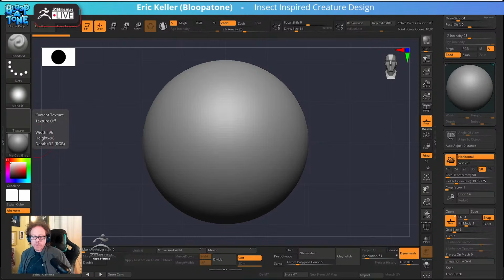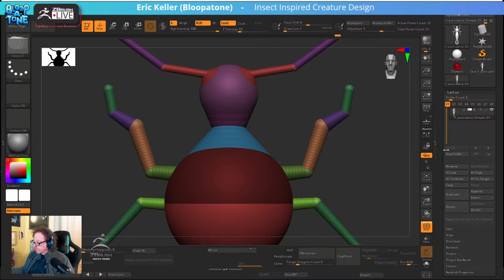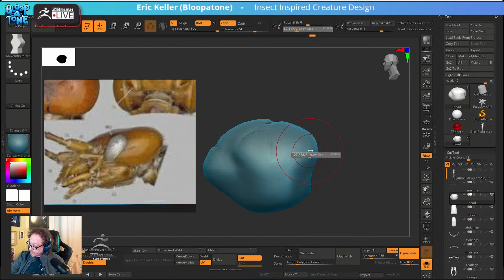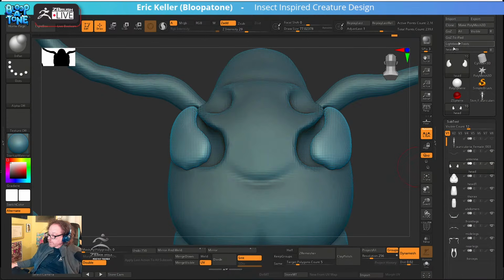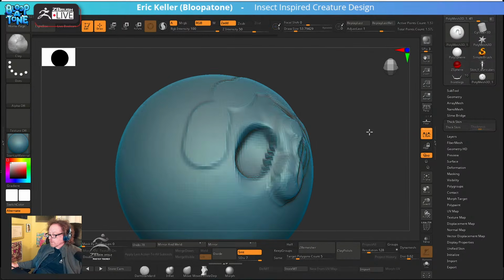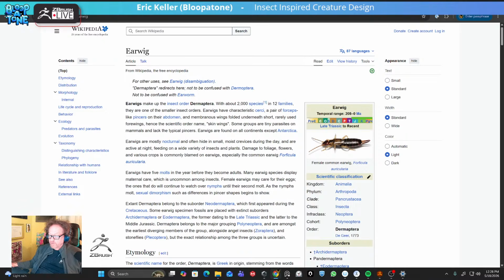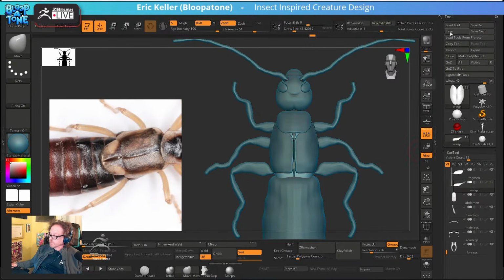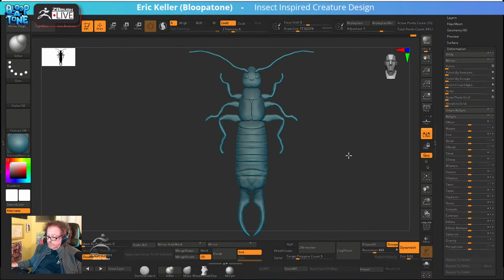Insect nspired Creature Sculpting with Eric Keller: Earwig part 1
Oh yeah, making an earwig! What can we learn from this universally unloved critter? Its actually a great model insect for learning anatomy. This build wil be created from diagrams.